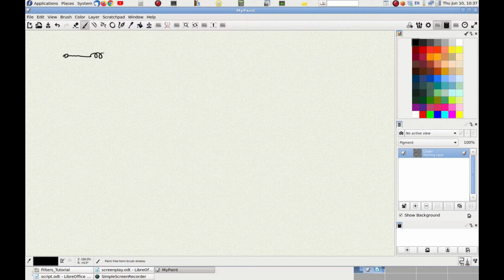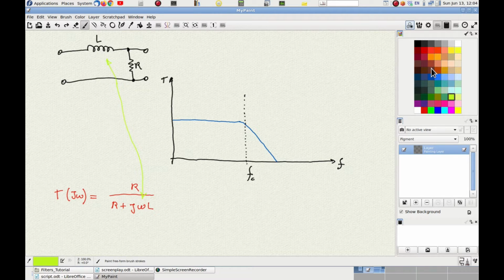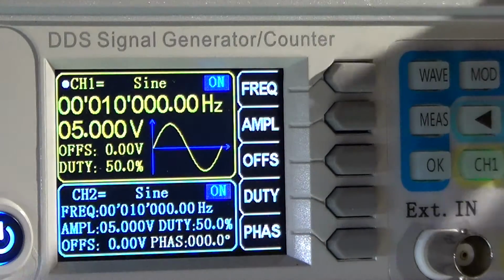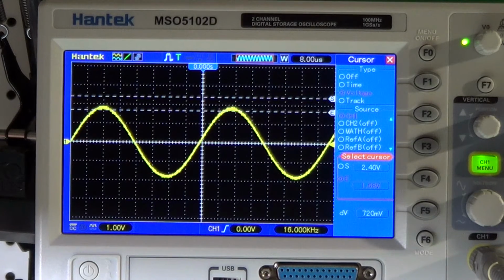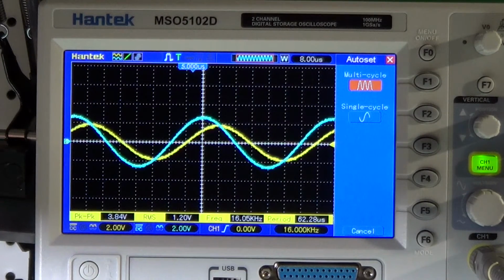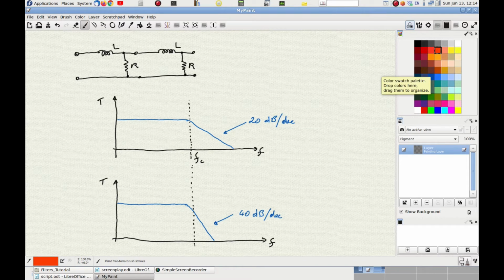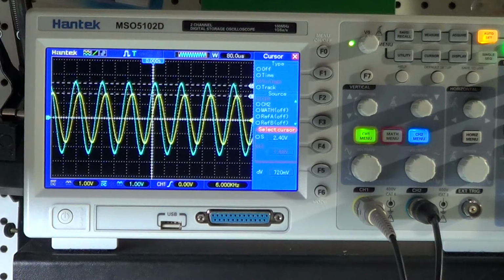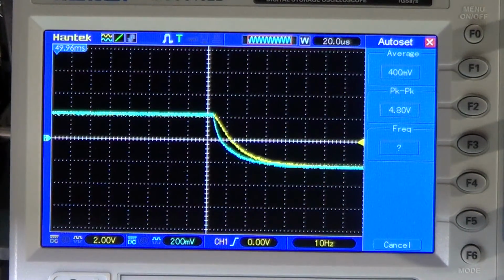Filters Tutorial Episode 4:RL Passive Low Pass Filters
Fourth episode of the Filters Analysis and Design tutorial: Passive RL Low Pass Filters.

Today we talk about Passive Low Pass RL filters, both first and second order.
As usual for this series, this episode is mostly centered on lab activities that show you how these filters work and some of the measurements that can be taken on the filters to capture their main parameters.

Happy Experiments!